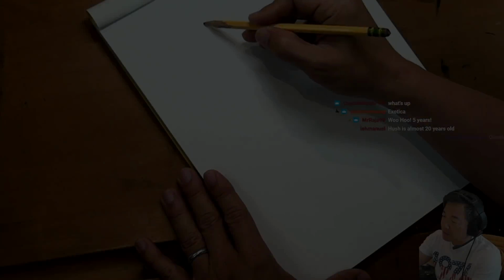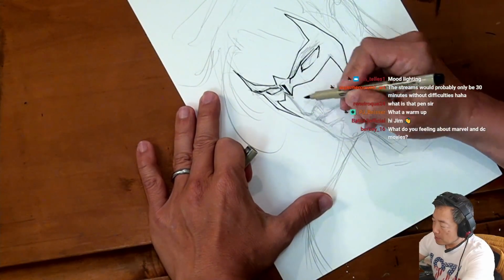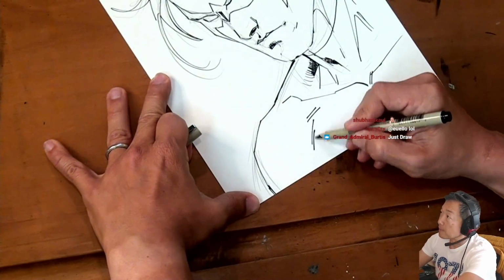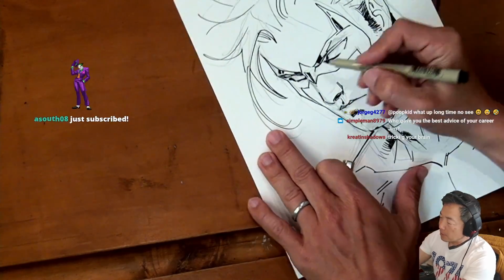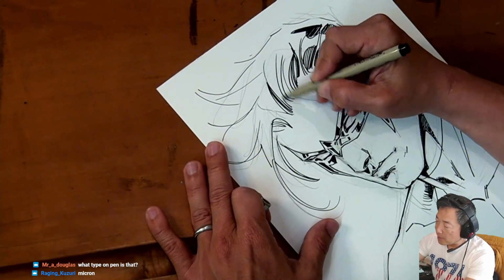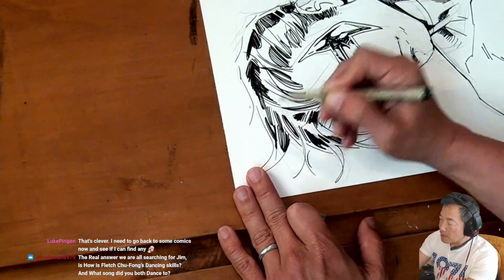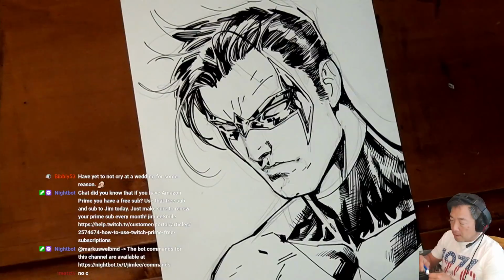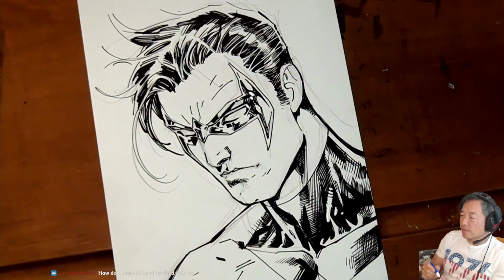Jim Lee drawing Nightwing 3/4 Profile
Jim Lee makes a triumphant return to streaming on Twitch and to celebrate he drew this quick Nightwing sketch to give away to one lucky viewer.